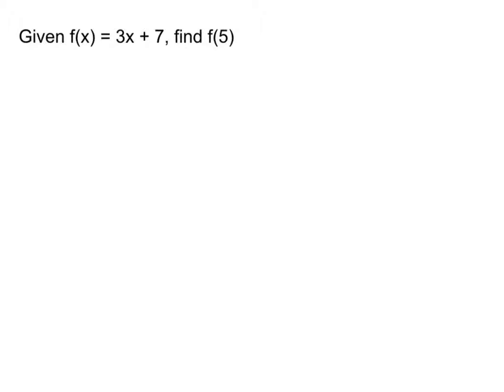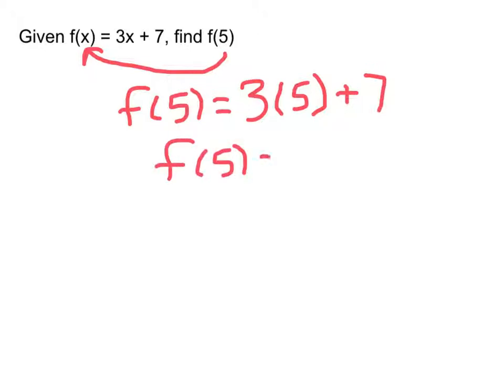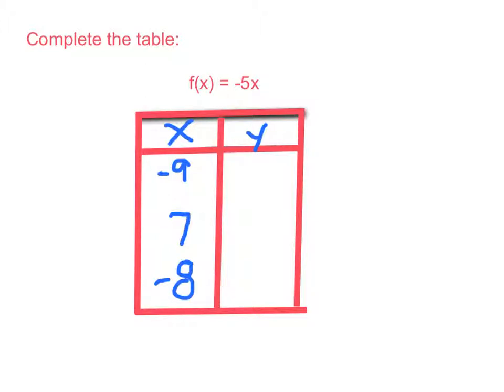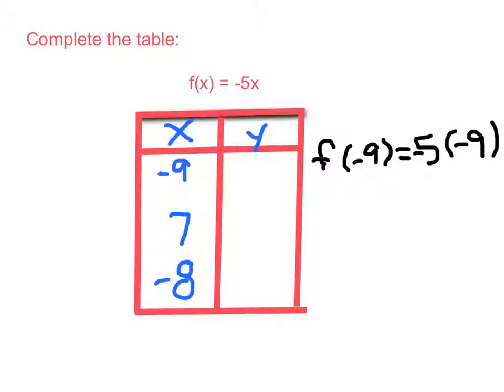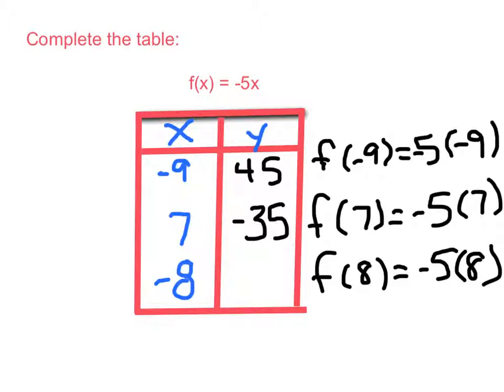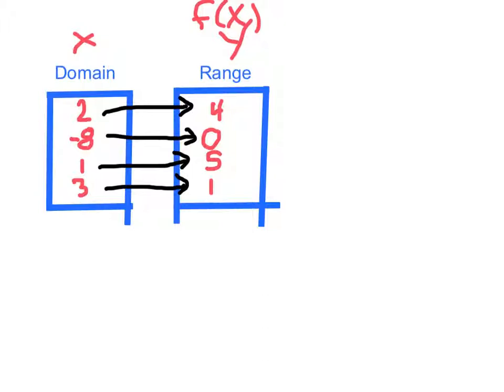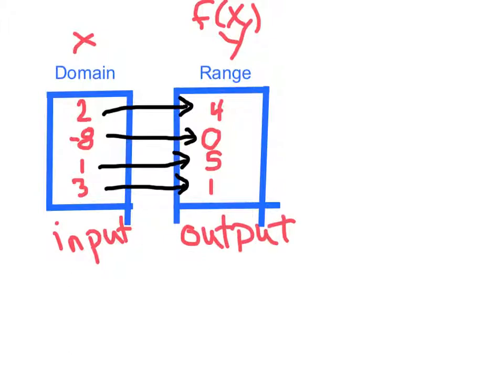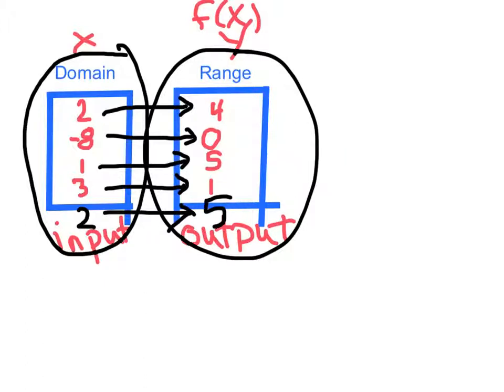Unit 5 Days 1 & 2 Functions Mixed Practice!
Functions Mixed Practice from unit 5!